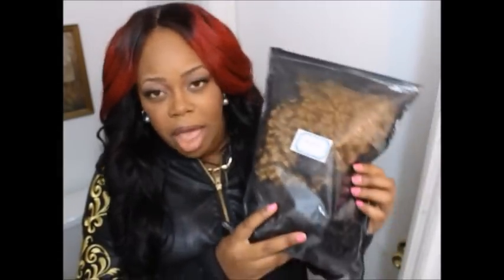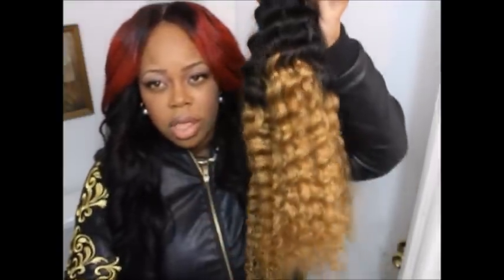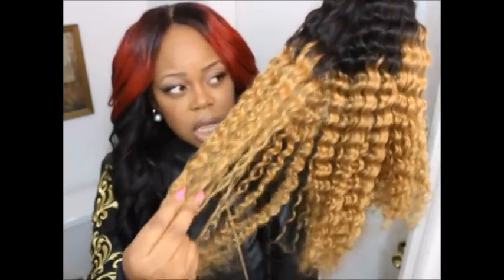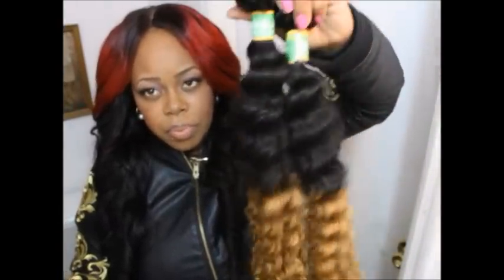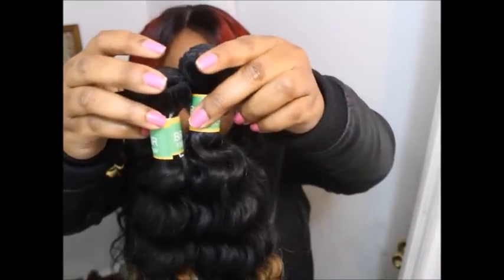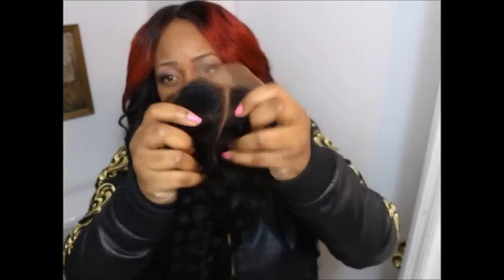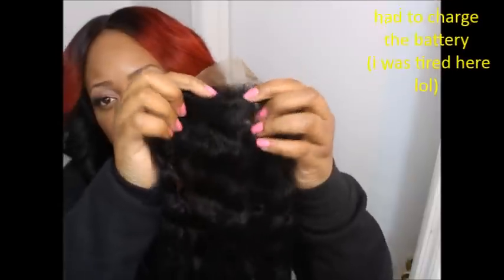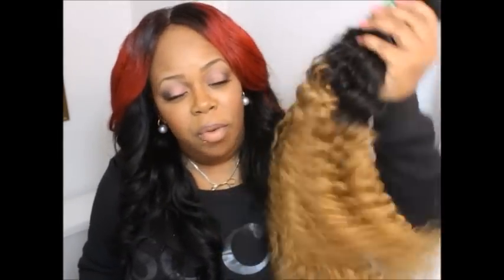Aliexpress Already Ombre'd Deep Curly Hair!! Ali Moda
Direct link to this hair
★●▬▬▬▬▬๑۩۩๑▬▬▬▬▬▬●★ ***Open
★●▬▬▬▬▬๑۩۩๑▬▬▬▬▬▬●★
check out my HUGE closet blog sale here (trendy handbags,shoes, clothes, hair, accessories ect) xoxoxo
* Hi guys, so I am back with a First Look and review on this beautiful ombre hair!!! (i was contacted by ali moda to review this hair). thank you all for your continued support.
*.I received 24" 24" 22" 20"  bundles 100g each with a 18" closure
Direct link to the store (Ali Moda)

my instagram CuteStakdNfab

Camera used in this video: Canon T4i
Editing software: Windows Live movie maker